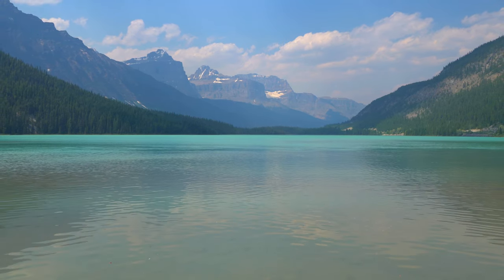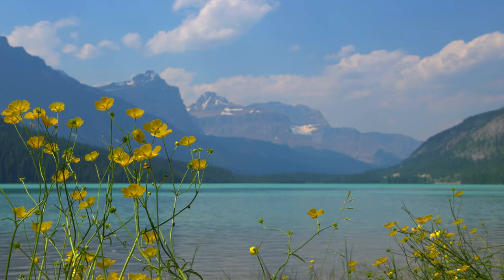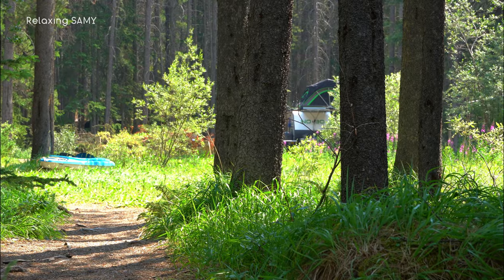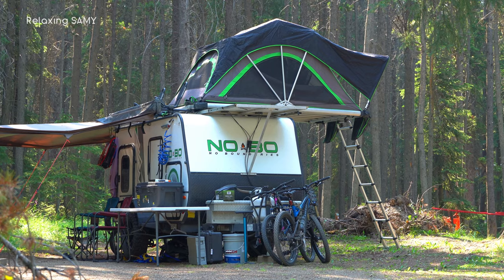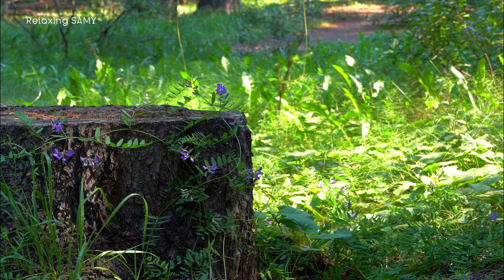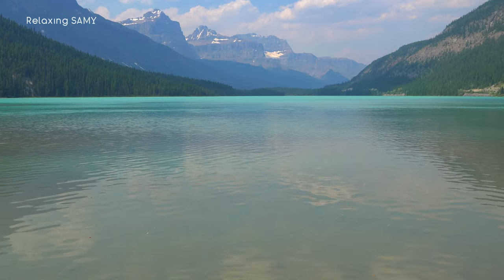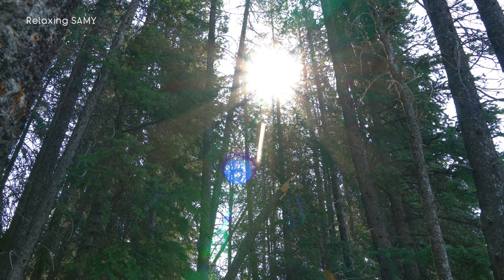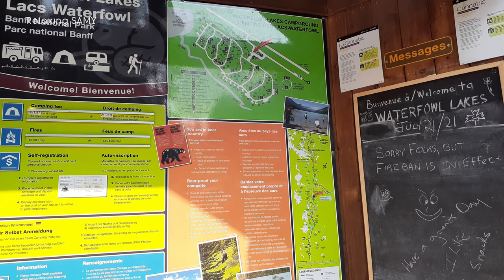Beautiful Lake View Camp Spot Near Lake Louise & Icefields Parkway, Banff National Park SONY a6400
To arrive at the campground from Lake Louise, you need to get on the Trans-Canada Highway (AB-1 W), taking the fork to join the Icefields Parkway (AB-93 N). Drive 57.0km north on Highway 93 until you see the sign for Waterfowl Lakes Campground, where you need to turn left.  The campground is well located to see the best of Banff National Park, or you could extend your visit to Yoho National Park. There are plenty of beautiful hikes and sightseeing spots around this area. No shower facility, but there are flush toilets and hot and cold running water on site.

Gear
Sony A6400  + Sony 18mm - 135mm lens